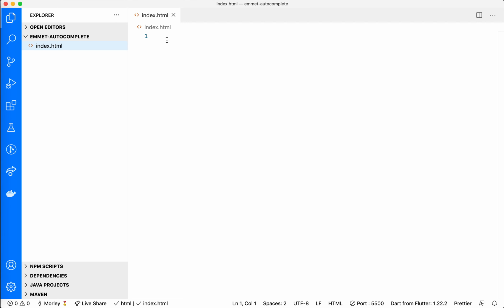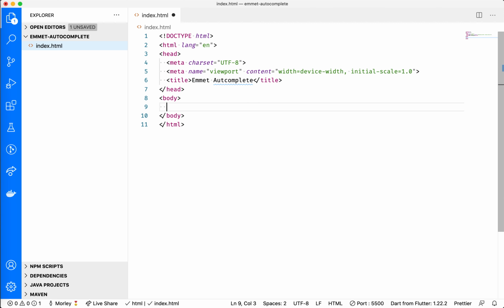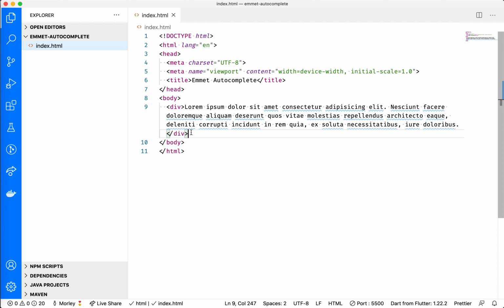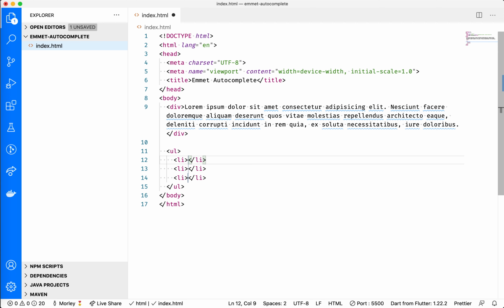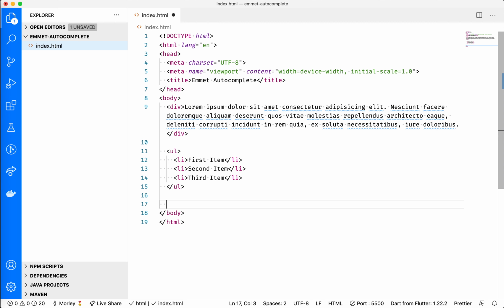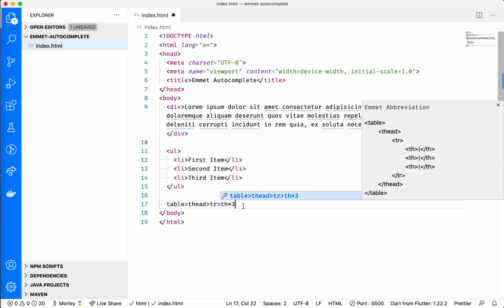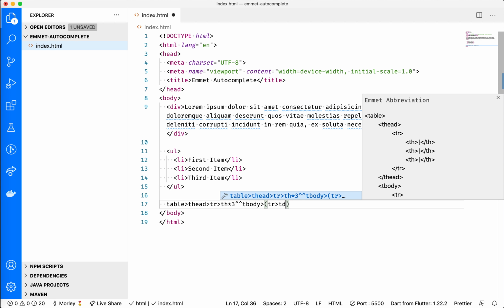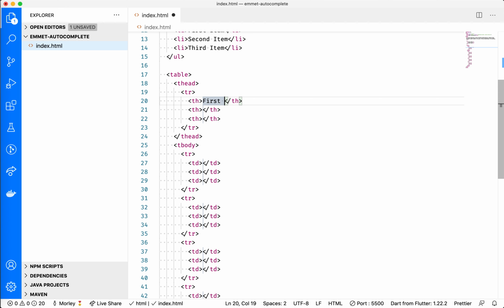VSCode Emmet Autocomplete